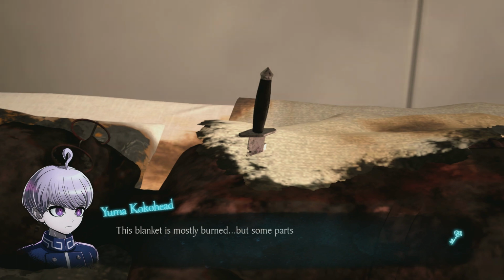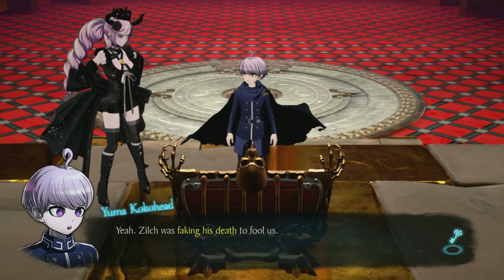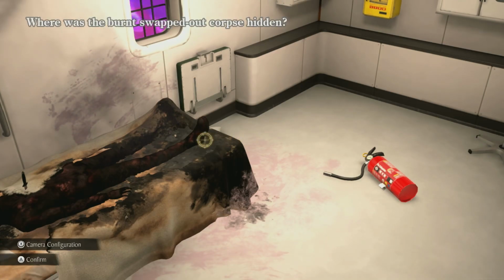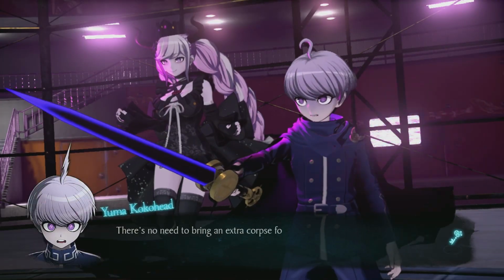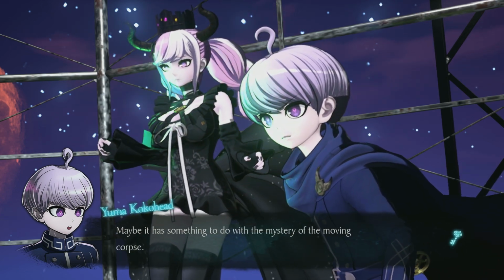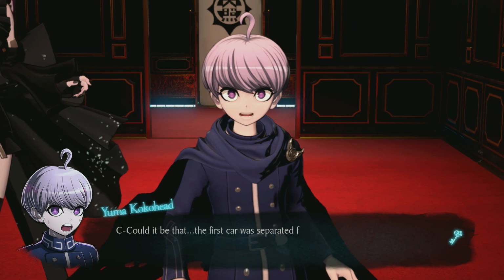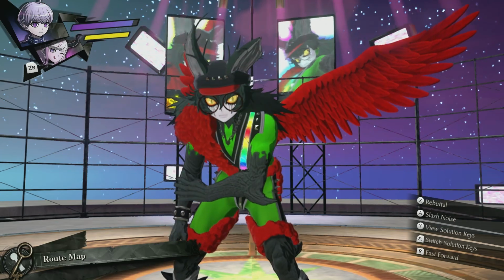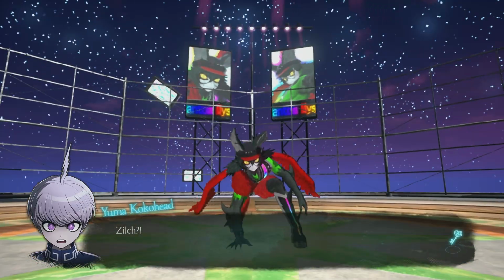Let's play Master Detective Archives: Rain Code #5 - A barrel of fun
Upload schedule: new parts on Monday, Wednesday and Friday

About Raincode:
Master Detective Archives: Rain Code is a 2023 adventure video game developed by Too Kyo Games and co-developed and published by Spike Chunsoft for the Nintendo Switch. The game was created by several members who worked on the Danganronpa series, such as lead designer Kazutaka Kodaka, character designer Rui Komatsuzaki, and composer Masafumi Takada.

A city of rain is gripped by innumerable unsolved mysteries, under the complete control of a megacorporation. Master Detectives from around the world, each possessing unique powers, must rise to the challenge of uncovering the truth. With Shinigami by his side, Yuma joins the investigation as a trainee of the detective agency.

I am cringe, but free.